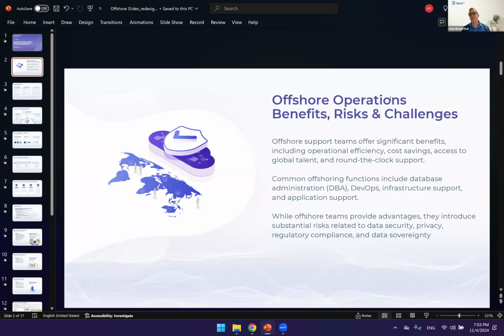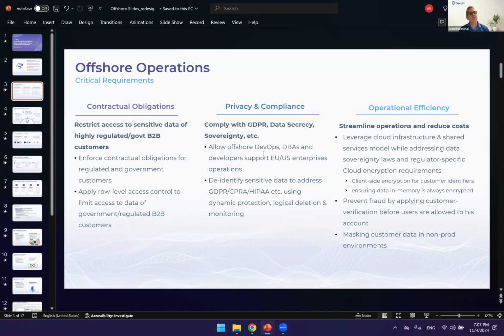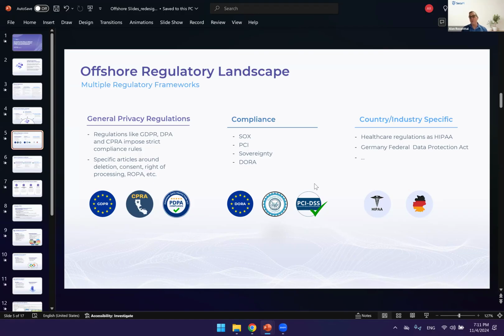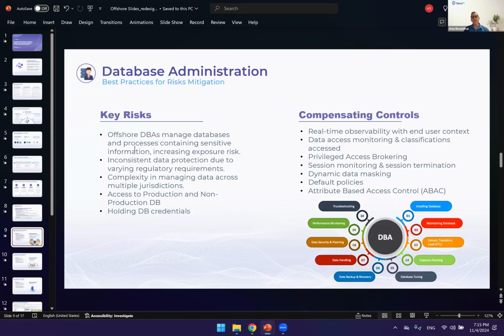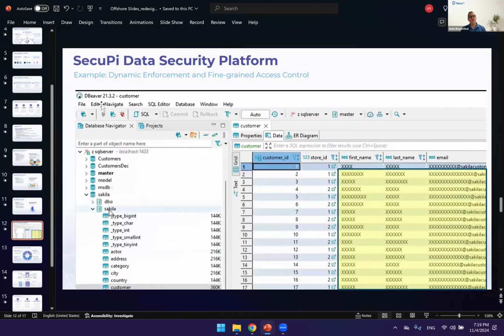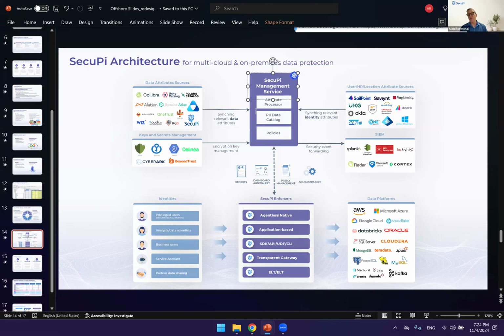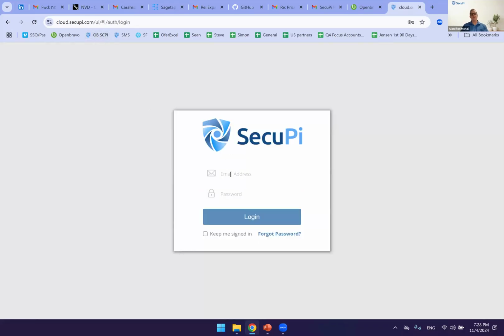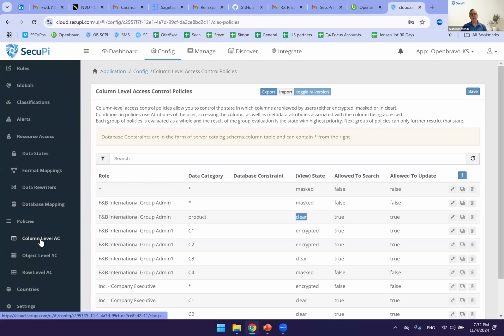Webinar: Resolve Offshore Accessto U.S Citizen Data Concerning Sovereignty, Privacy, and Security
This webinar addresses offshore data access concerns, equipping you with practical solutions to enhance data sovereignty, privacy, and security. Learn how to overcome key challenges like de-identification, geo-fencing with fine-grained access control, and “Hold Your Own Key” (HYOK) encryption to maintain control of decryption keys and detect unusual activity.

In this webinar, you will learn:

- Offshore Support Enablement: Methods for allowing DevOps, DBAs, and developers to access regulated data without compromising sovereignty requirements.
- Privacy Compliance Techniques: Approaches for de-identifying U.S. and European customer data to meet stringent privacy regulations.
- Sensitive Data Access Control: Fine-tuned access controls to ensure offshore access is restricted to non-sensitive data only.
- Client-Side Encryption Practices: How to secure customer identifiers with client-side encryption, including HYOK and BYOK strategies.
- Dynamic Data Protection: Implementing privacy and data sovereignty compliance through dynamic protections, logical deletion, and continuous monitoring.
- Fraud Prevention Mechanisms: Strategies to reduce fraud risks by verifying customers before account access.
- Data Protection Across Environments: Best practices for protecting and masking sensitive customer data in production and non-production environments as well as at the infrastructure level.

00:00 - Introduction to Today’s Webinar
01:21 - Offshore Operations - Benefits, Risks & Challenges
03:26 - Offshore Operations - Critical Requirements
06:26 - Offshore Regulatory Landscape
12:02 - Mitigating Risks - Best Practices
13:26 - Database Administration
15:23 - DevOps & Infra Support
15:05 - Application Support
16:45 - Example: Dynamic Enforcement and Fine-grained Access Control
19:45 - SecuPi Architecture
23:33 - Implementation Approach
25:17 - Demo
30:18 - Summary and Closing Remarks

Speaker:
Alon Rosenthal, Co-founder & CEO, SecuPi